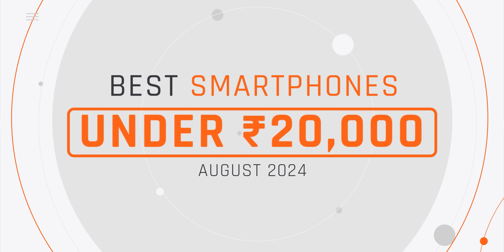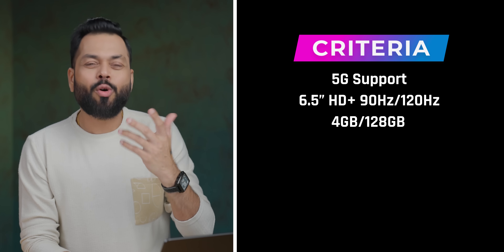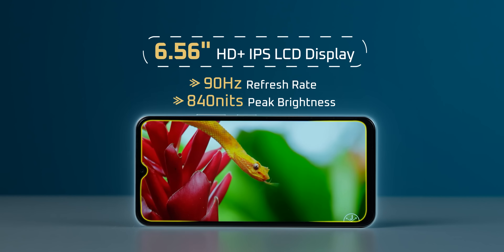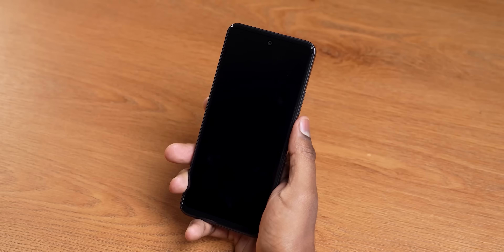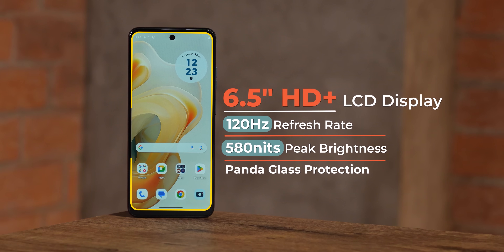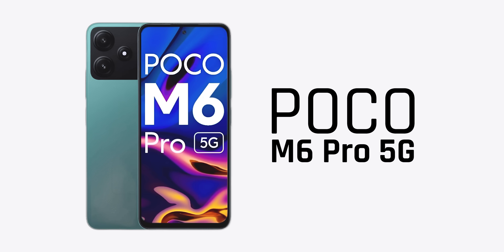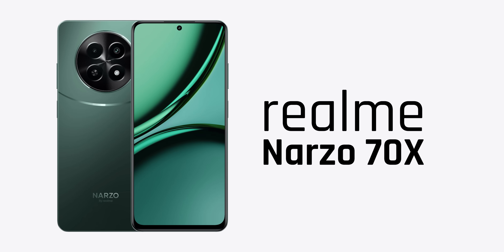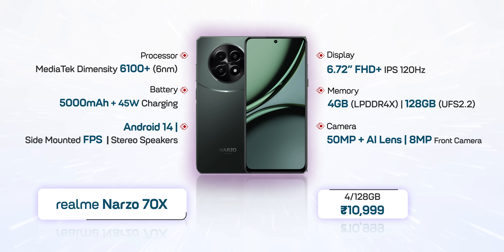Top 5 Best 5G Smartphones Under ₹10000 ⚡ August 2024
Friends, Welcome To Another Helpful Video- Here are our top picks for the best smartphones for a budget of around ₹10000 rupees-While these are my recommendations, I am sure the majority of you will agree with me because we have done extensive research before making this video. Do let us know if you agree with our list and if you do, make sure you like and subscribe to our channel because we keep bringing you such awesome quality videos on a regular basis.

*Please check all offers for the best deal as the prices & offers keep changing.

Video Highlights
00:00 Introduction
01:02 5th Best Smartphone Under ₹10,000
01:29 4th Best Smartphone Under ₹10,000
02:13 3rd Best Smartphone Under ₹10,000
03:02 2nd Best Smartphone Under ₹10,000
03:40 1st Best Smartphone Under ₹10,000